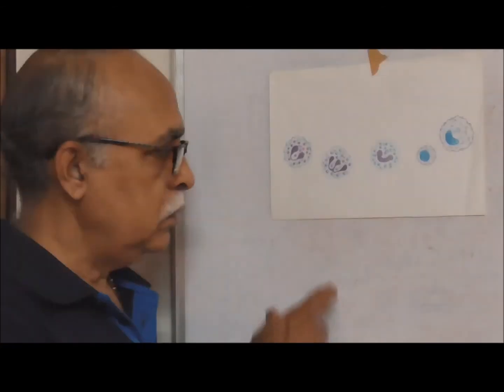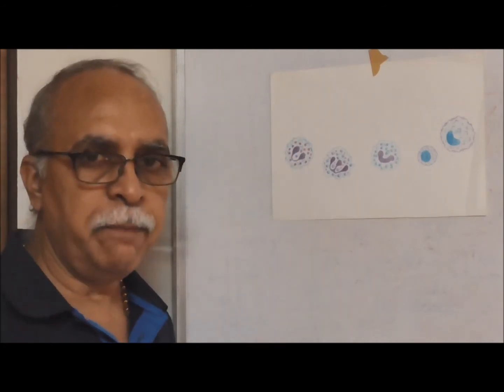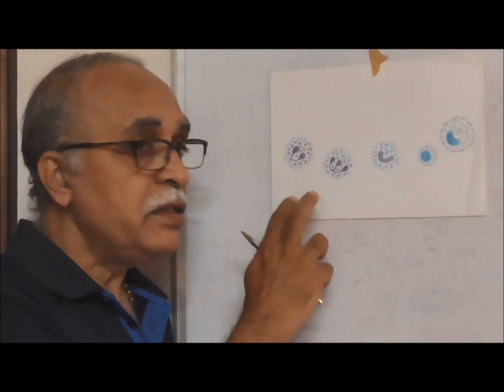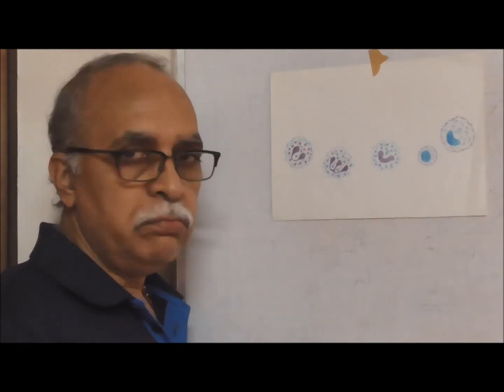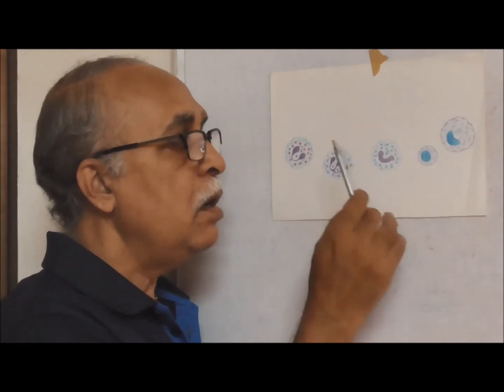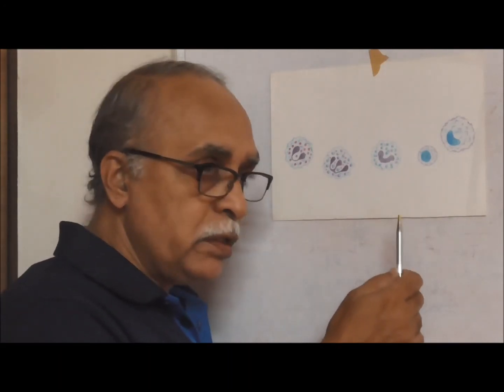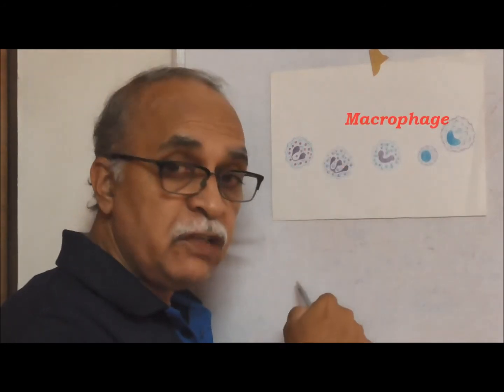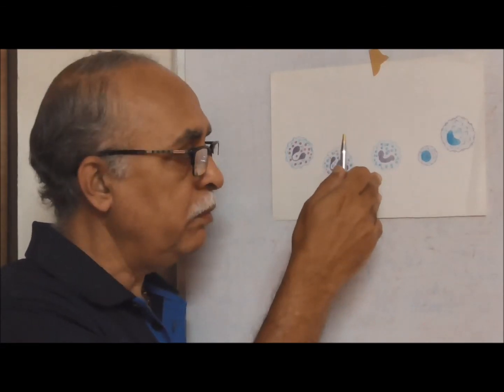Leucocytes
Few details about WBCs (Leucocytes) are elaborated in this session